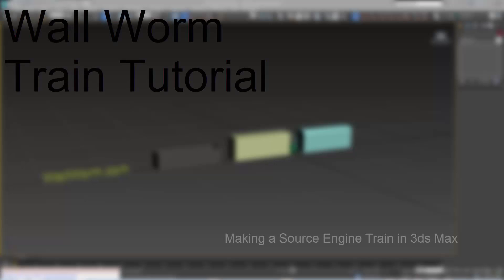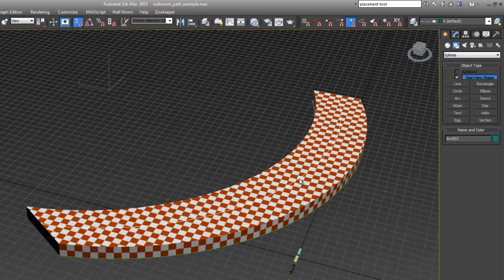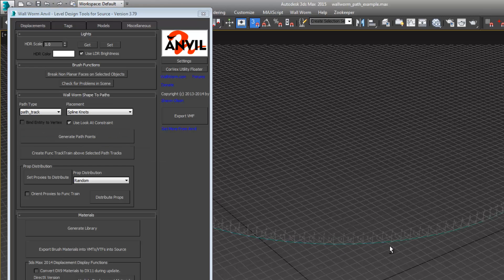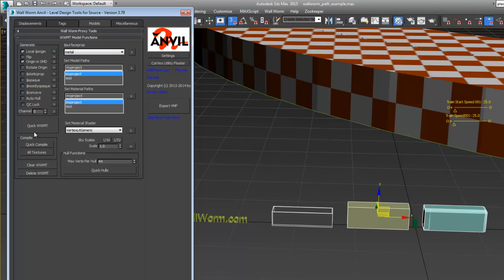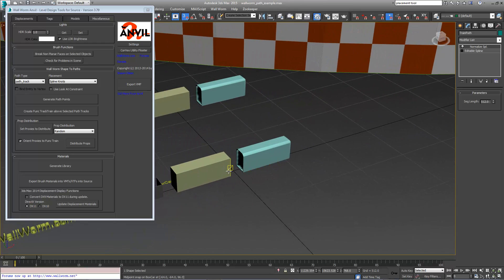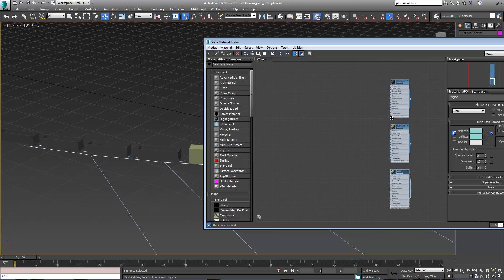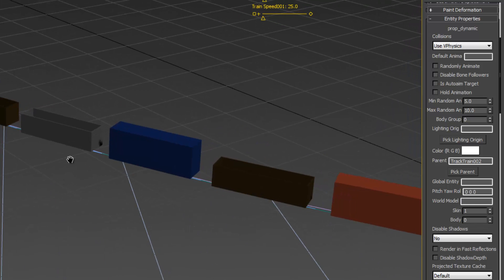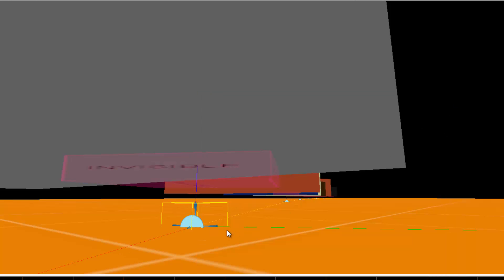func_tracktrain Tutorial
Video Tutorial on creating a working train for the Source Engine from scratch inside 3ds Max using Wall Worm. Covers creating some simple models and quickly setting up the system with various Wall Worm tools. Demonstrated using Wall Worm 2.056 in 3ds Max 2015. Also demonstrates CorVex